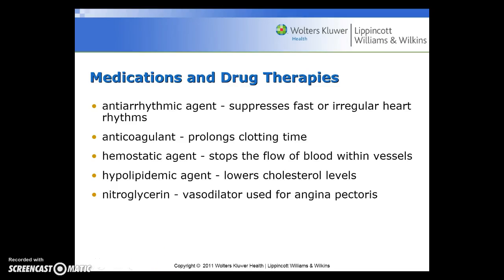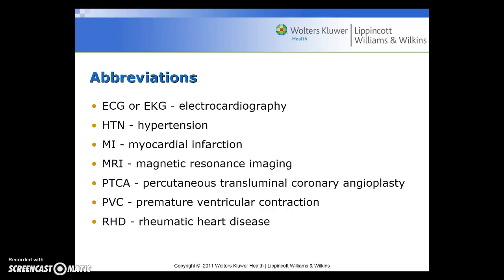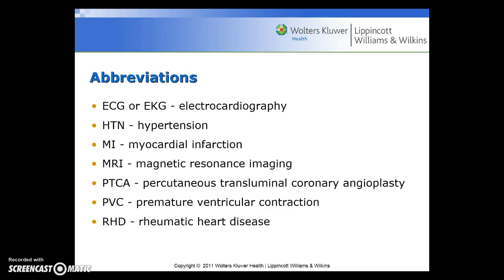Medical Terminology - Chapter 7, Live Lecture - Part 3